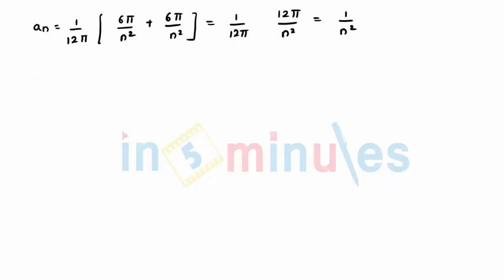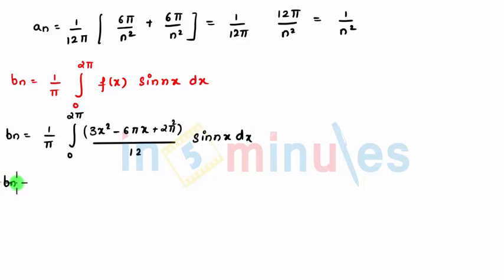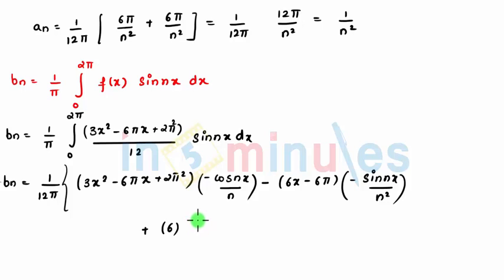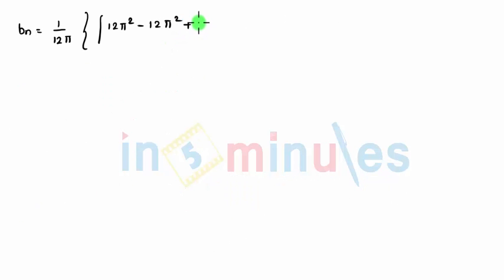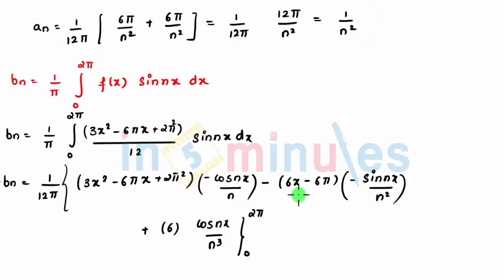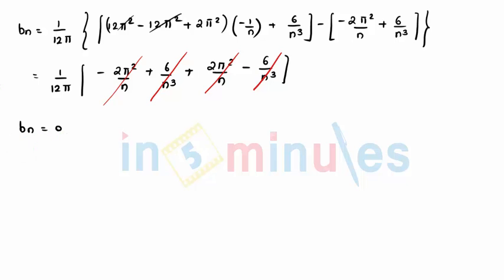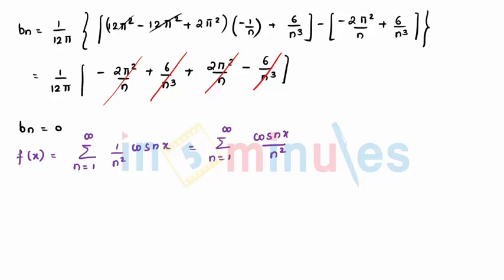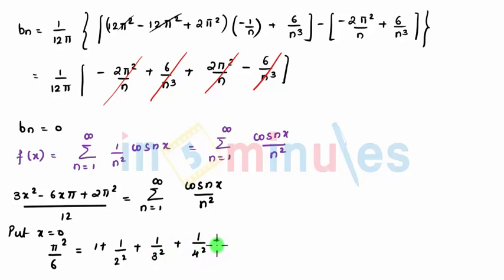M2 | 56 | Fourier Series_May-16 University question solution_(Part_1)_(Part_2)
May 16 Question Paper Solution

Pre - Requisite -